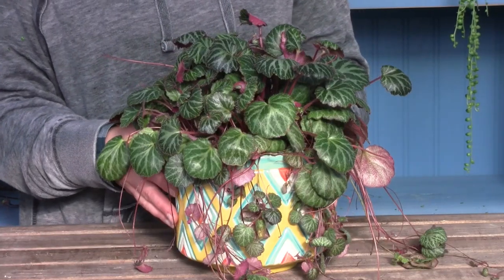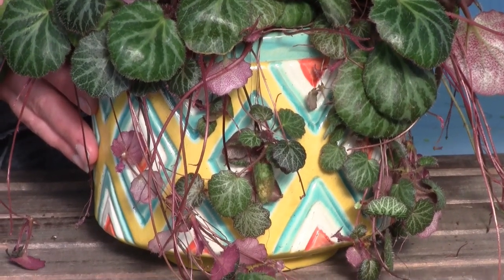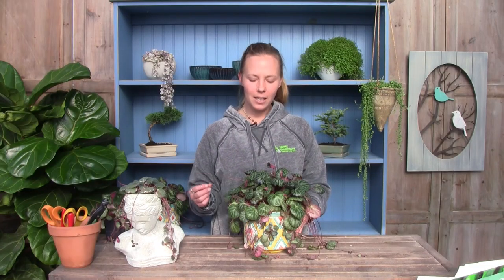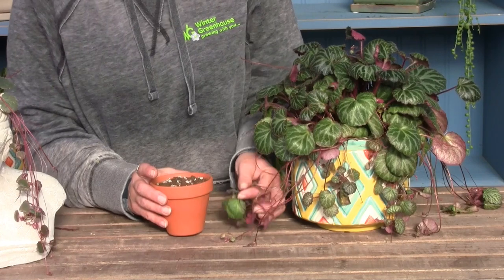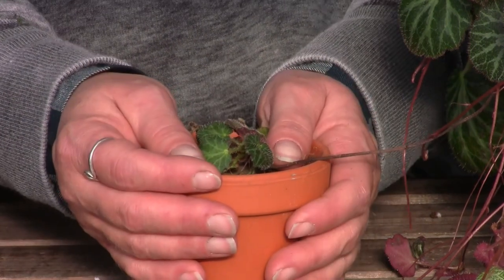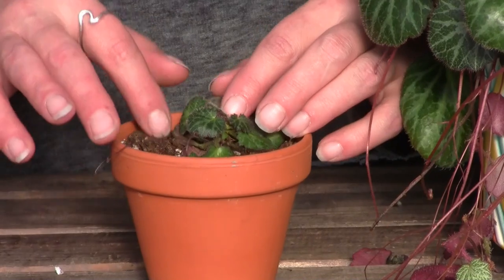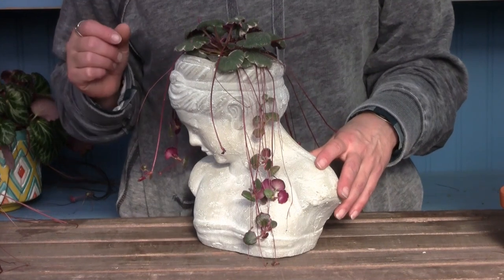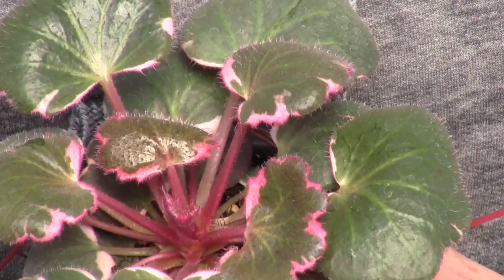Saxifraga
In this video, you'll learn all about Saxifraga stolonifera, also known as "Strawberry Begonia." Whether you're a beginner gardener or a garden expert, this overview provides valuable insight into growing a Strawberry Begonia that thrives. Delicate and elegant, the Saxifraga looks great in a hanging container.